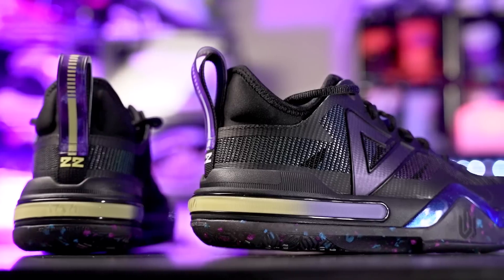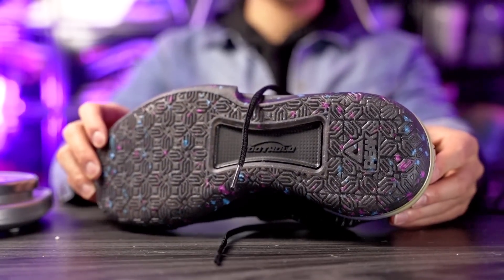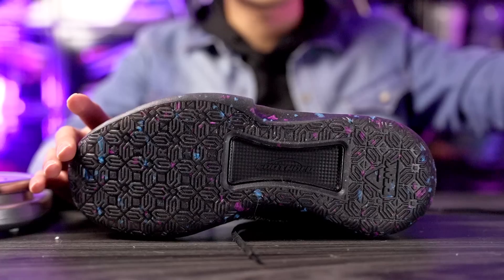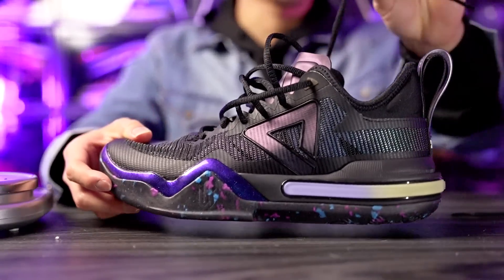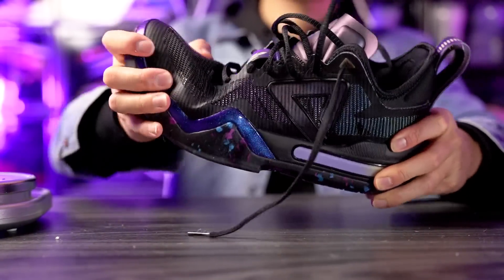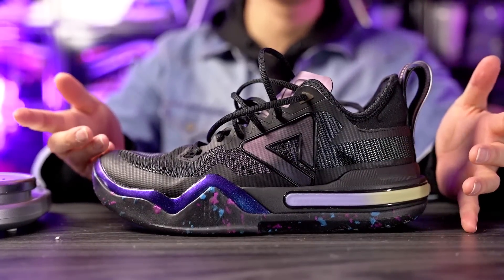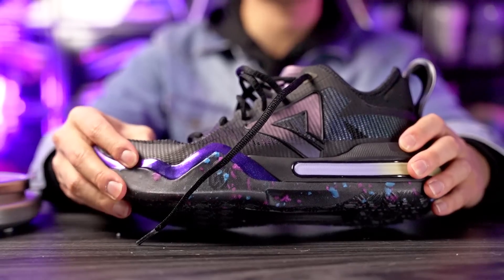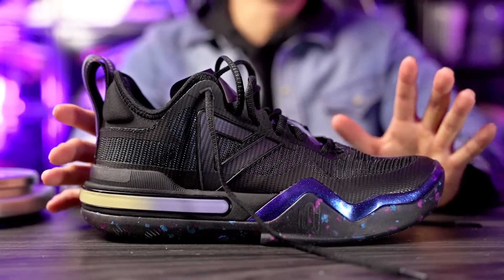Andrew Wiggins Signature Shoe is NICE?! Peak AW 1 First Impressions!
Here's my first impressions look on the Peak AW 1. Andrew Wiggins signature shoe